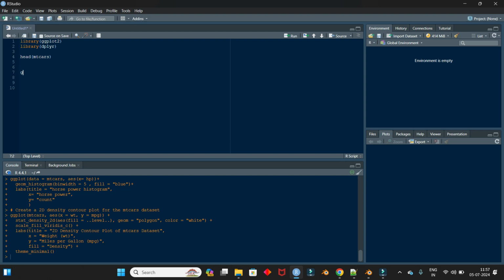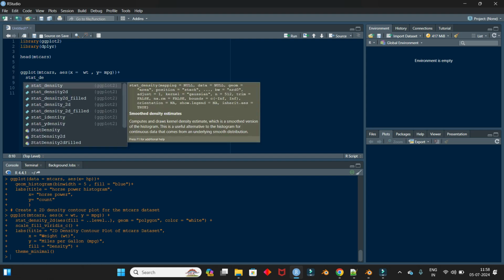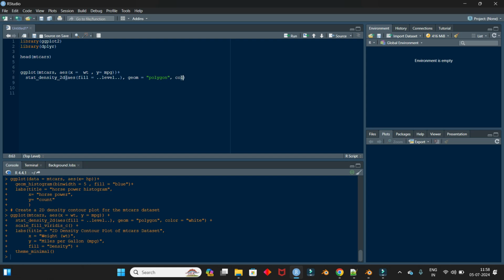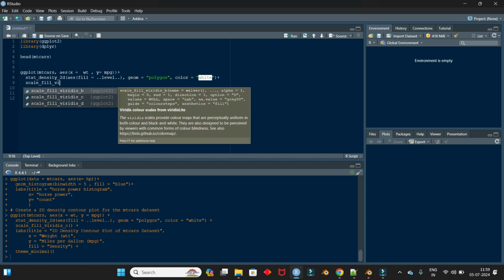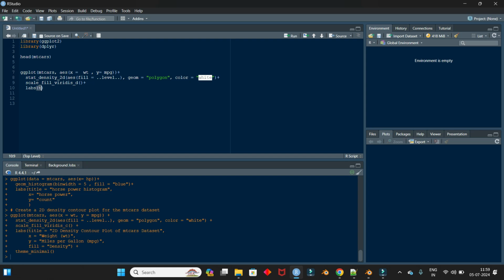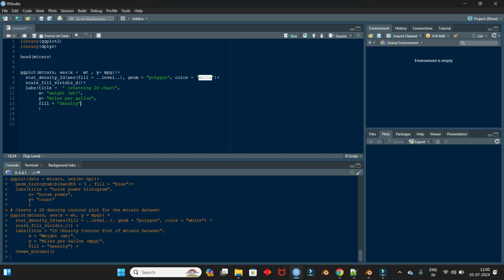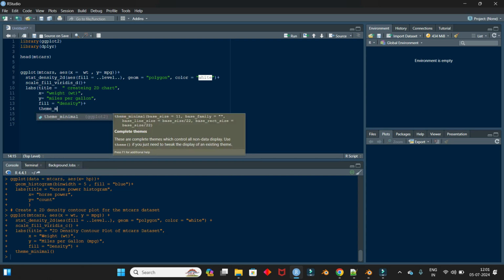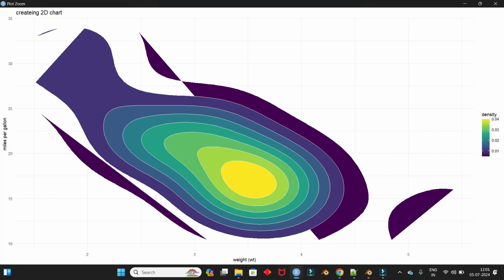R Tutorial Part 10 ! Create 2D chart in R